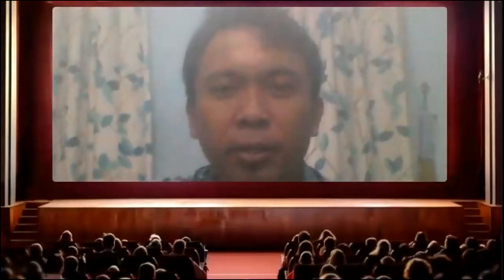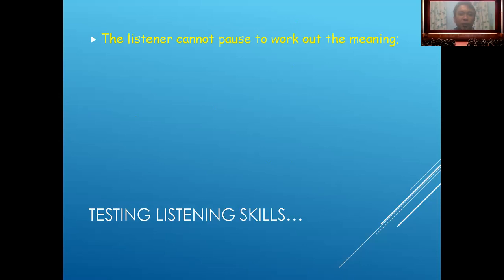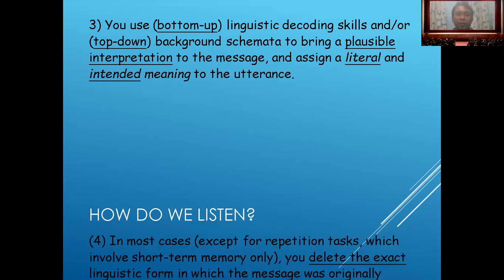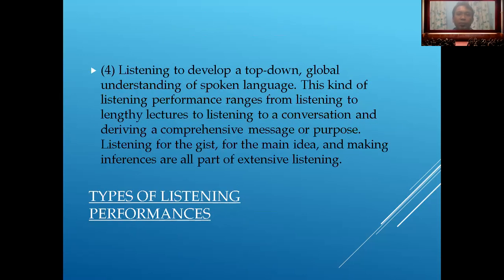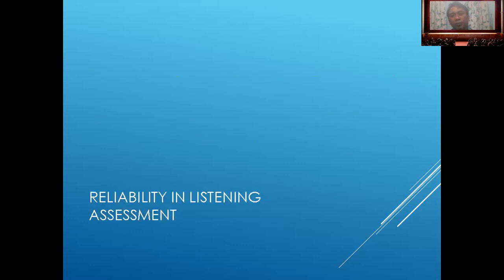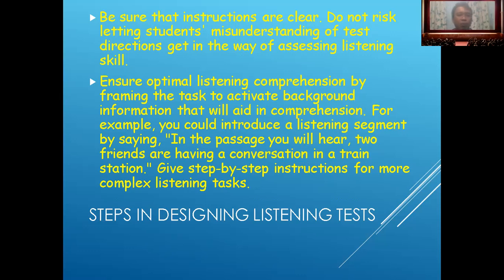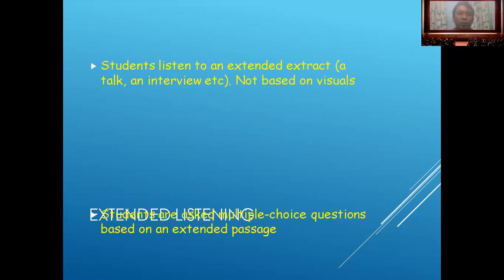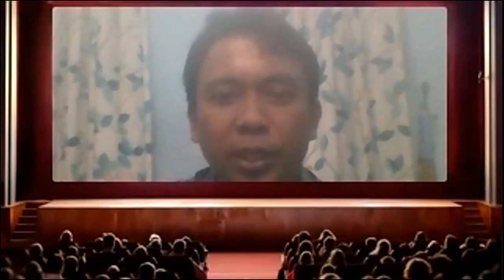Assesment Listening in English Language Teaching (Under Guidance Dr. Lasim Muzamil., M.Pd)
Assesment in English Language Teaching (Under Guidance Dr. Lasim Muzamil., M.Pd). This presentation is final on Assesment in ELT that is served by Alvonsus Glori Andriatmoko. As the professional English Teacher we should have this important point for measuring the students.